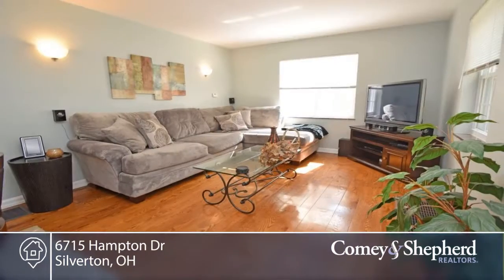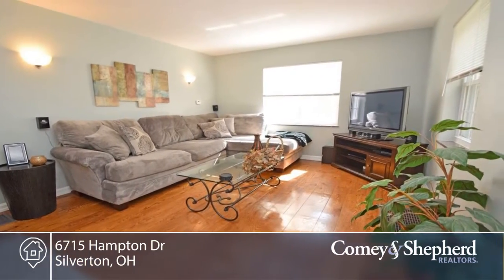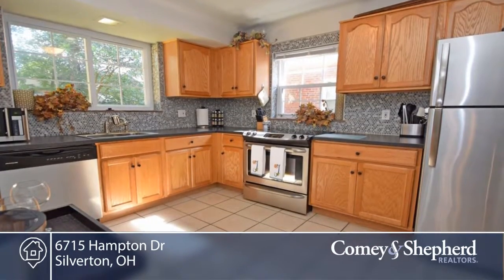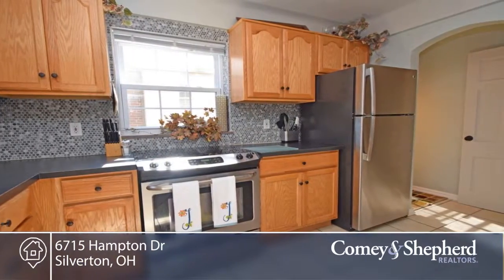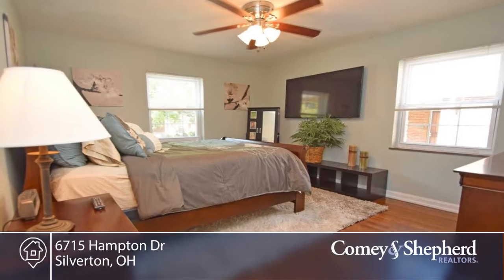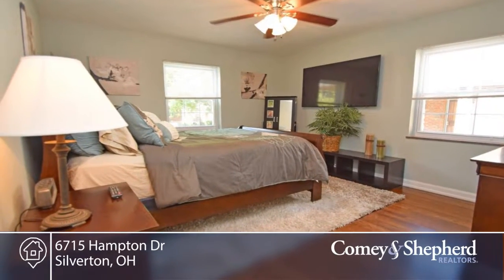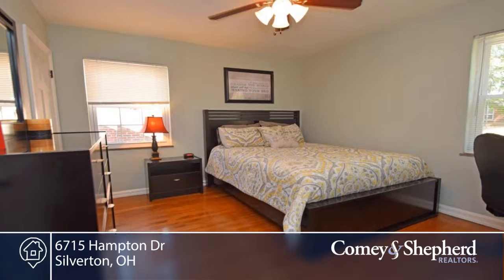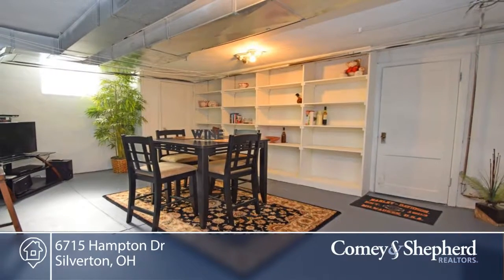6715 Hampton Dr Silverton, OH | MLS# 1548728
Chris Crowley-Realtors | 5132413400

Very charming 2 bd, 1 bath brick home on quite street with tons of character. Renovated 2 years ago and still looks fantastic. Updated kitchen with SS appl, newer ac, newer hot water heater,newer furnace, updated bath. Large open basement area that could be finished for more living space. New privacy fence in backyard.